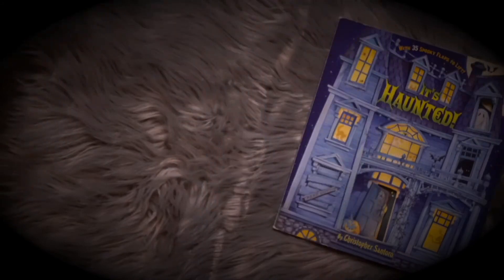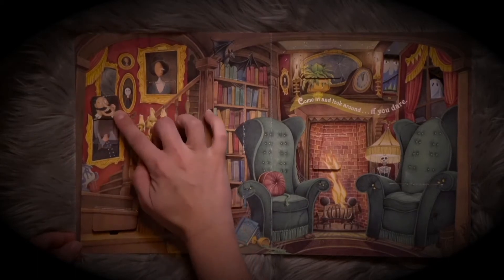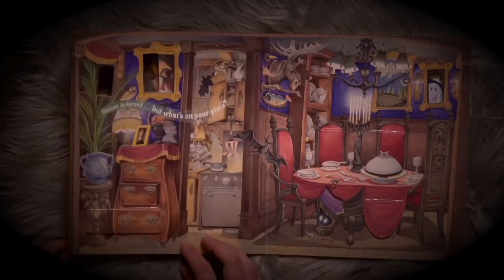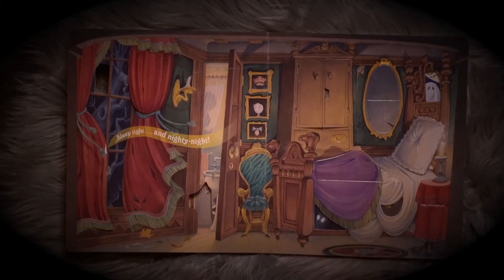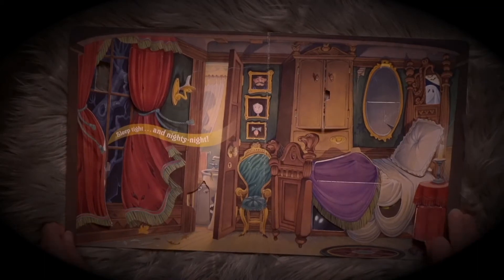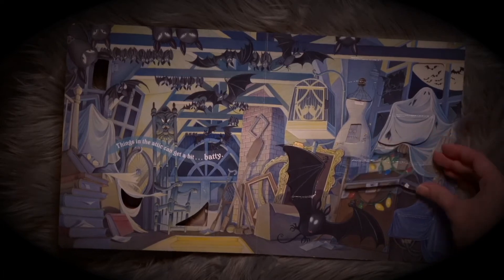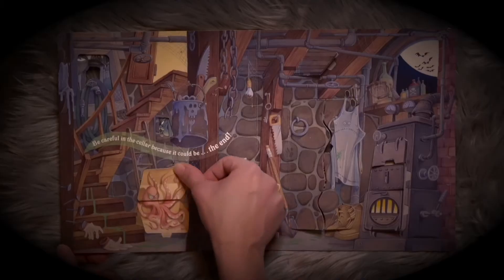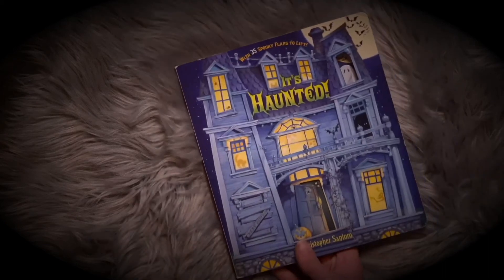It’s Haunted By Christopher Santoro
This is Parker’s favorite book! Spooky halloween haunted haunted house book by Christopher Santoro.